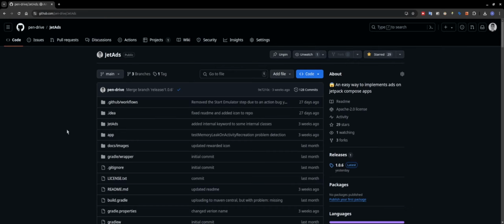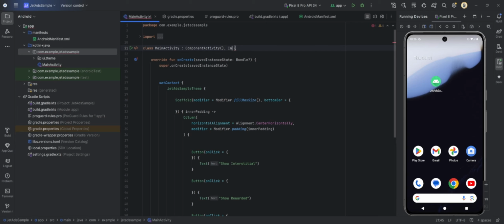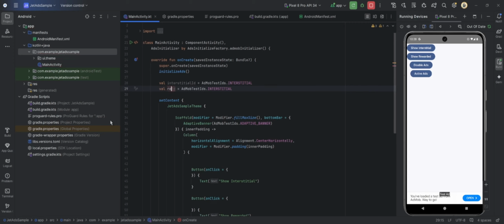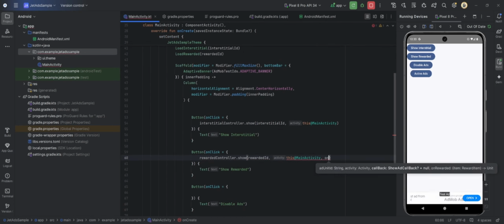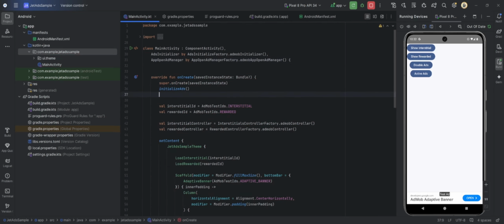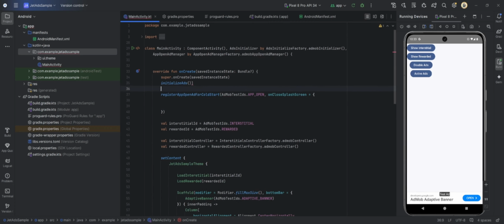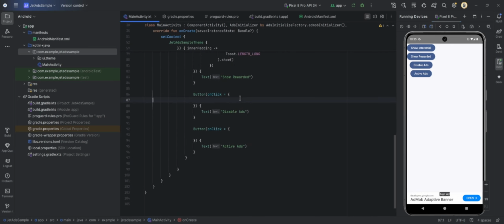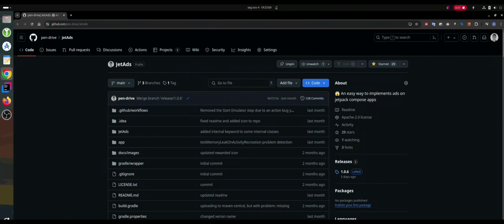Android Studio Jetpack Compose Tutorial: Implementing Admob Ads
In this video, I'll show you just how easy it is to add ads to your Android app using the JetAds library! We’ll cover setup, integration, and the simple steps to start monetizing your app quickly. Perfect for developers looking for a straightforward solution for in-app ads.

chapters:
0:00 introduction
0:13 lib set up
0:58 lib initialization
1:20 Adaptive banner
1:50 interstital & rewarded
3:43 app open ads (only foreground)
4:41 app open ads (cold star & foreground)
5:50 Control all ads in app